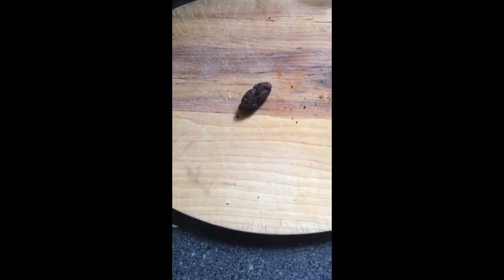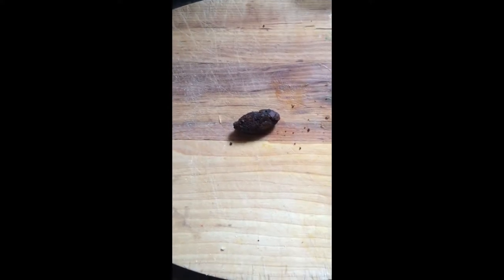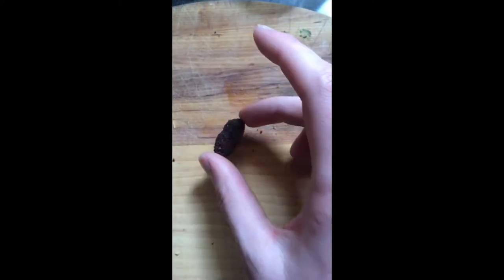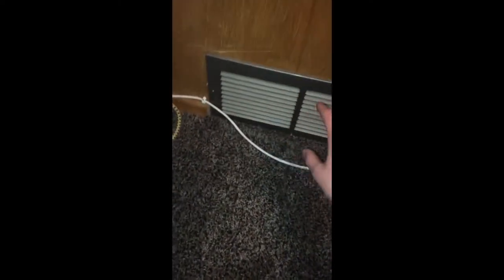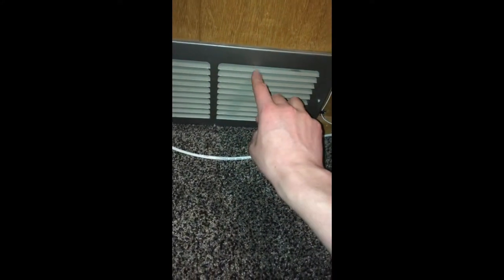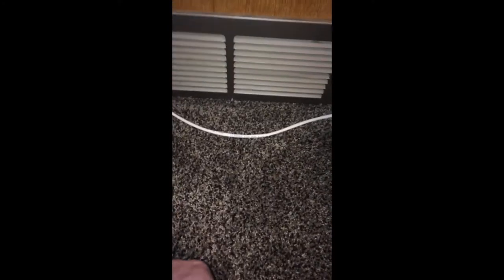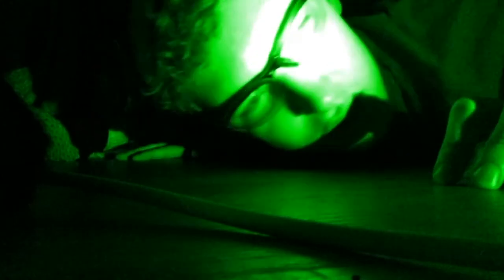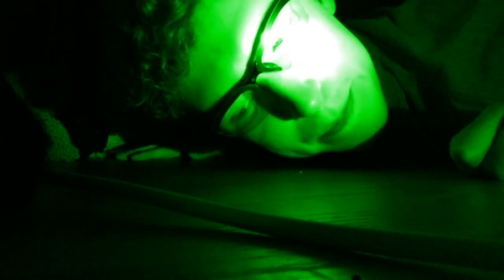DIY Pest Extermination - How to Kill Every RAT Within 10 Miles of Your Church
We gotta watch each other's backs out here, it's a rat's world